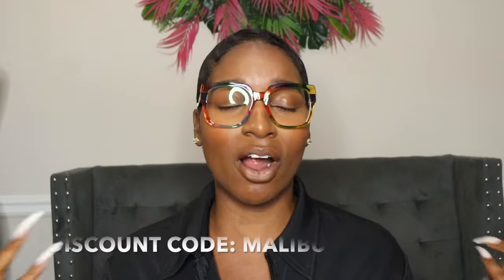*AFFORDABLE & TRENDY* EYEWEAR | ZEELOOL HAUL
Hey y’all!

Height: 5’6
Weight: 175
Size: 10/12
Bust: 40
Waist: 29.5
Hip: 44